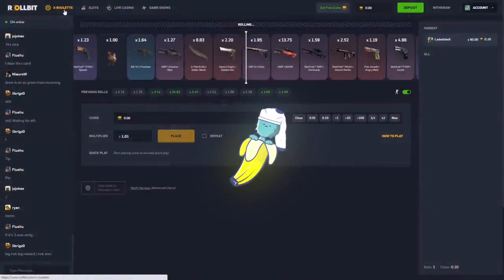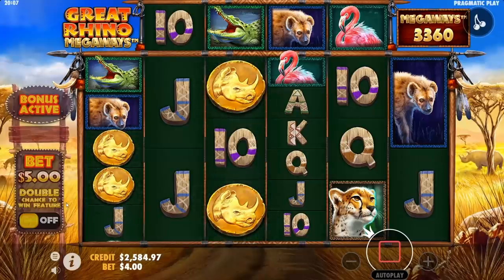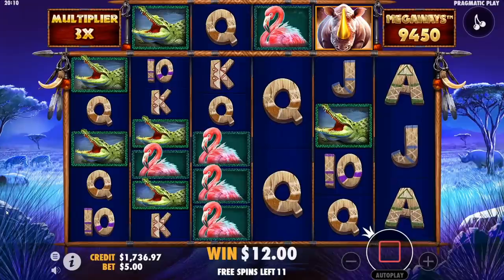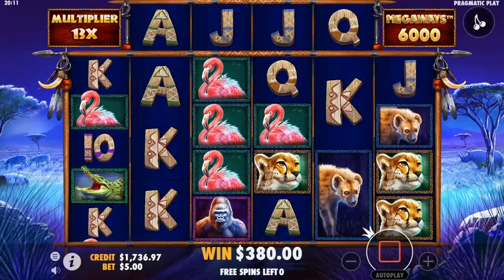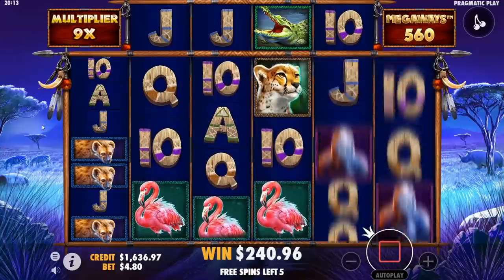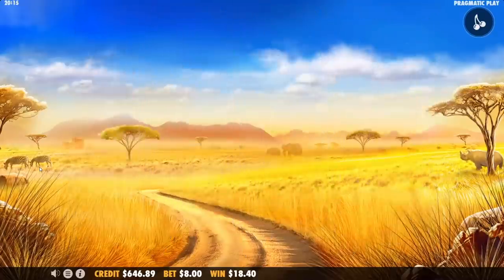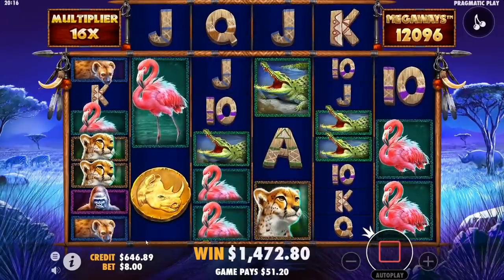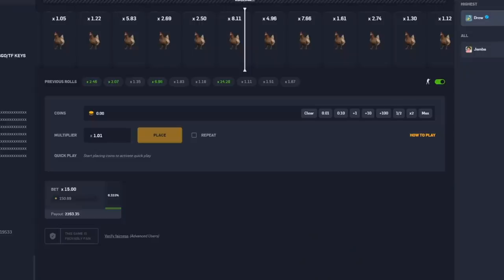Great Rhino Megaways BONUS BUYS!